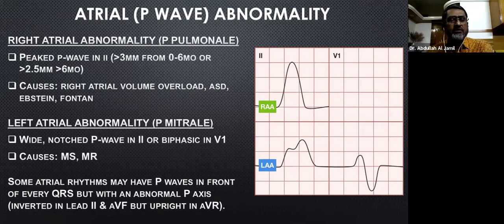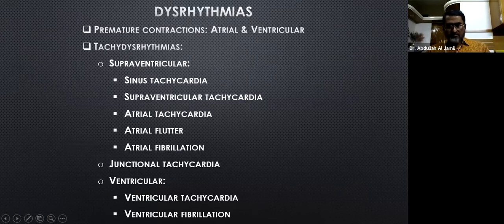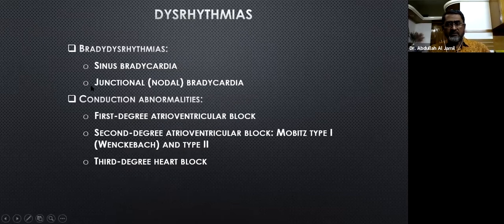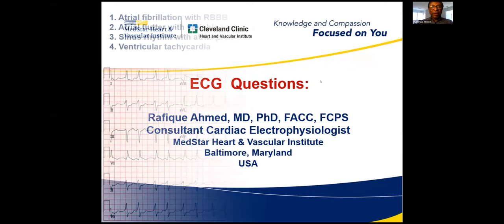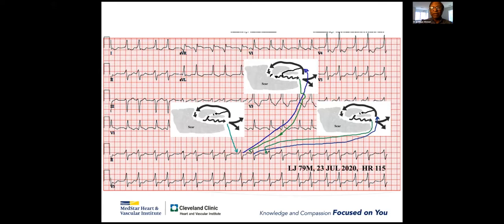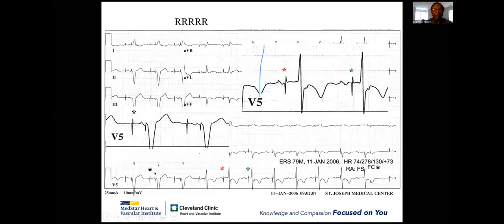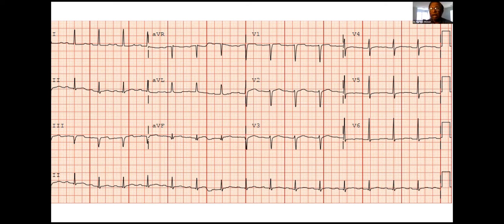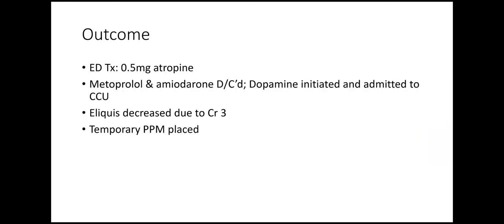ECG: Basic and Beyond | Lecture 19 - ECG in children: Abnormal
Course Directors
Prof. Dr. Abdul Wadud Chowdhury
Prof. & Head,
Dept. of Cardiology, DMCH
Interventional Cardiologist

Electrophysiologist
Heart failure Specialist
Evercare (Apollo) hospitals, Dhaka

International Advisor
Dr. Rafique Ahmed
Consultant Cardiac Electrophysiologist
MedStar Heart & Vascular Institute
Baltimore, Maryland, USA

Speaker
Dr. Abdullah Al Jamil
MBBS, FCPS, MD, FCAPSC
Consultant - Interventional Cardiology & Heart Rhythm
Asgar Ali Hospital, Dhaka, Bangladesh

Moderator
Dr. Mohammad Ullah Firoze
Associate Professor
Dept. of Cardiology,
Sir Salimullah Medical College

Coordinator
NICVD